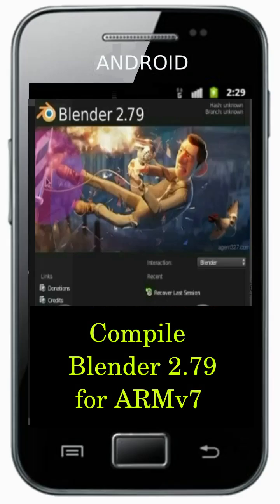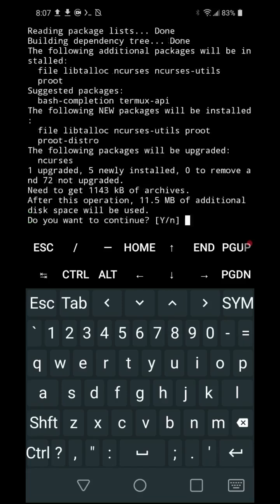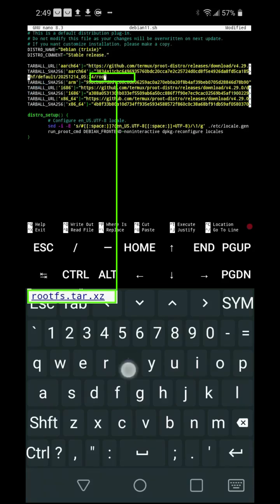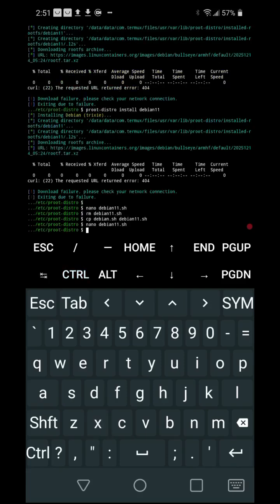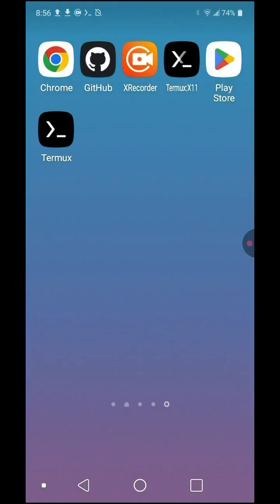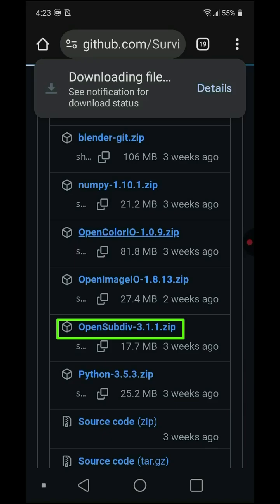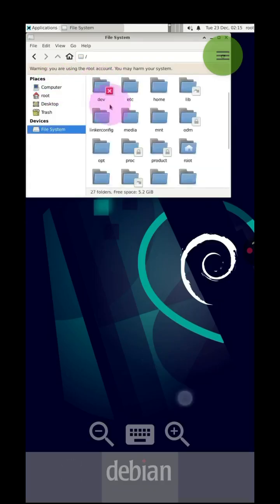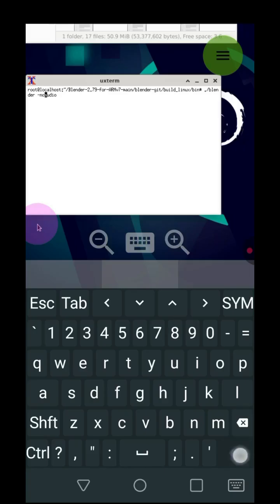Compiler Blender 2.79 for ARMv7 in Android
List of commands to compile Blender ARM 32-bit (ARMv7) using Termux on Android.

1. pkg update.

2. termux-setup-storage.

3. pkg install proot-distro.

4. cd /data/data/com.termux/files/usr/etc/proot-distro

5. cp debian.sh debian11.sh

6. nano debian11.sh

7. nano /sdcard/Download/SHA256SUMS

8. proot-distro install debian11.

9. proot-distro login debian11.

10. apt install xfce4.

11. apt install tigervnc-standalone-server.

12. apt install dbus-x11.

13. vncserver -geometry 720x1560 -xstartup xfce4-session :1.

14. unzip '*.zip'

15. cd Blender-2.79-for-ARMv7-main/blender-git/blender-2.79/

16. chmod 777 build_files/build_enviroment/install_deps.sh

17. ./build_files/build_enviroment/install_deps.sh --skip-llvm

18. make

19. ./blender -noaudio